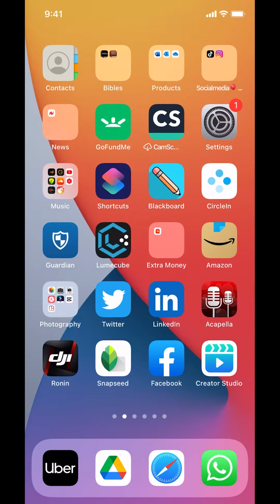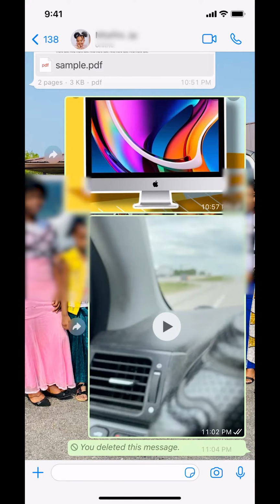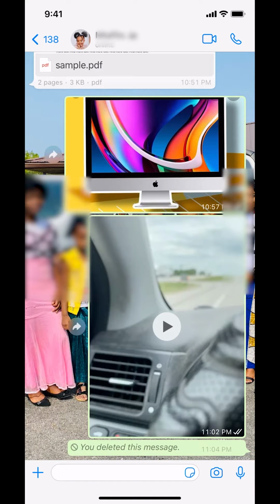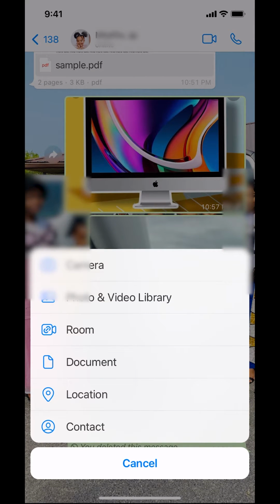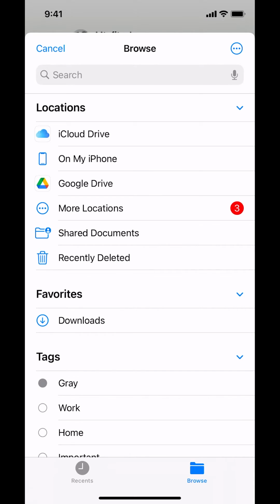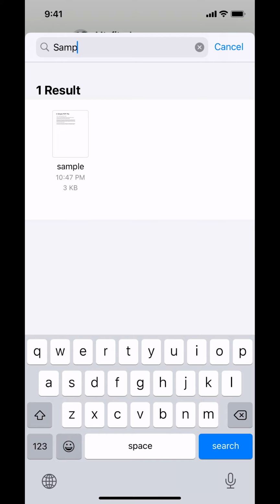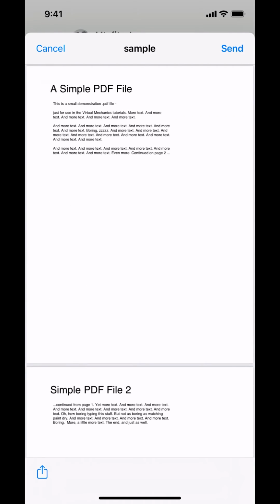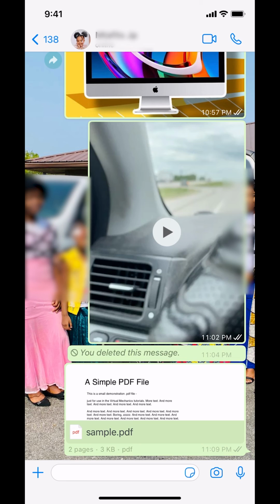How To Send Documents On WhatsApp iPhone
This video shows How To Send Documents On WhatsApp iPhone.